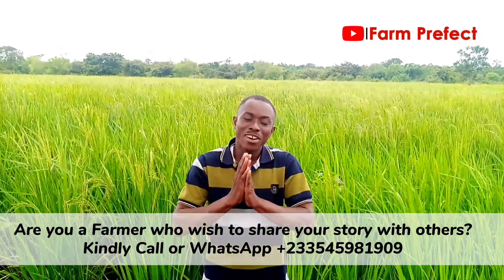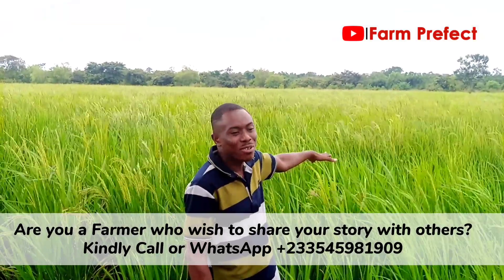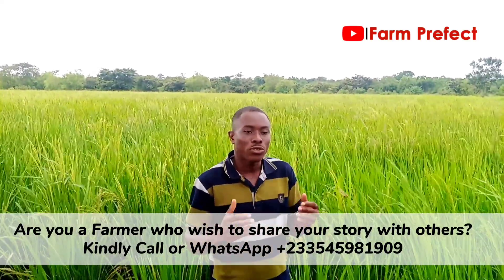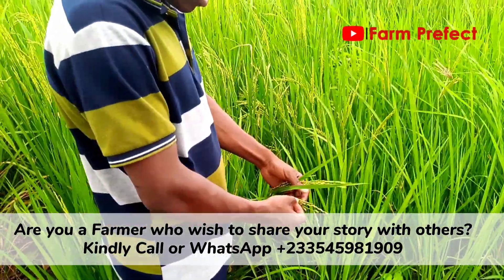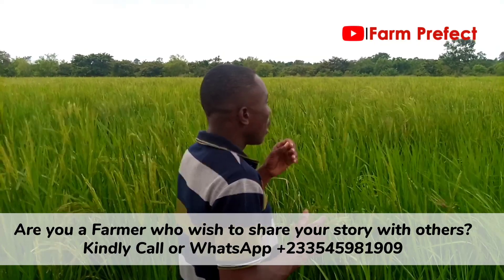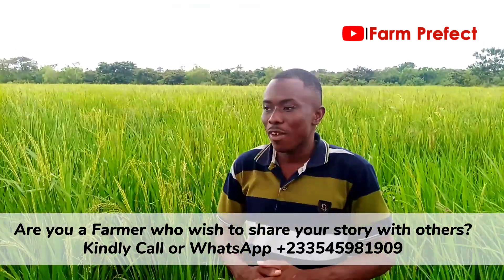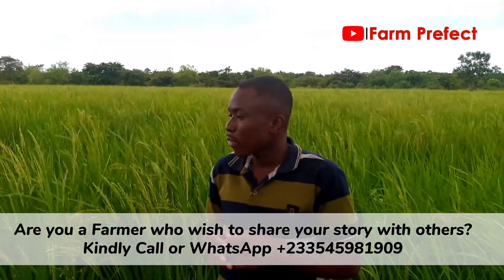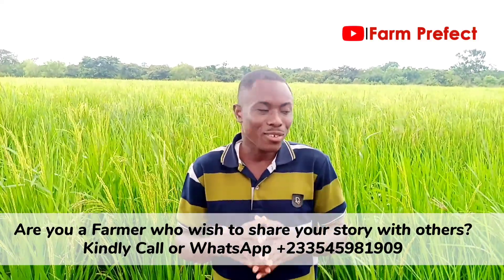Starting Profitable Rice Farm